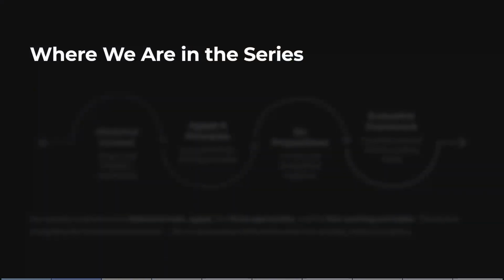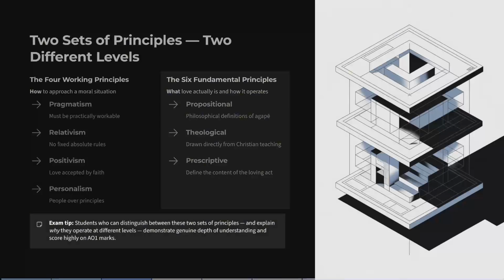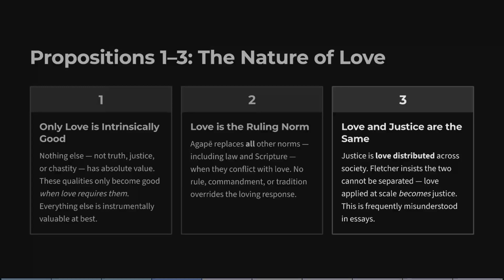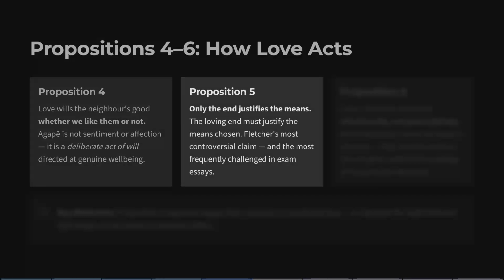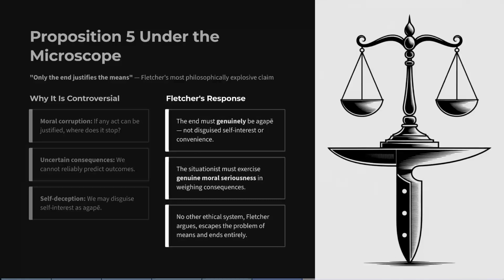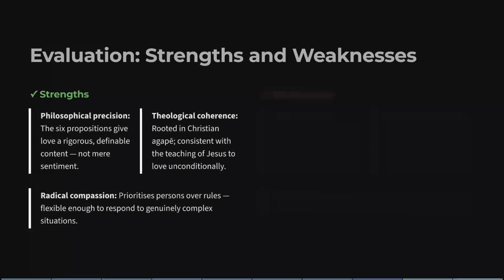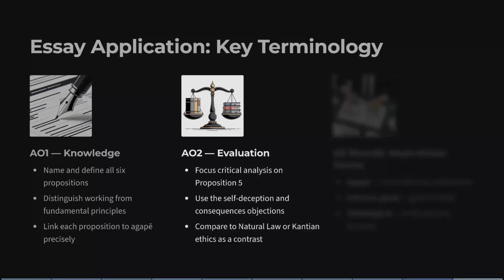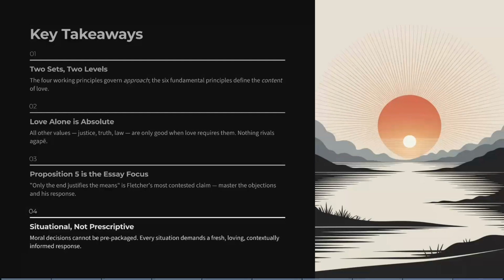Fletcher's Six Fundamental Principles | Situation Ethics Explained (A-Level Philosophy & Ethics)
This video explains Fletcher's Six Fundamental Principles of Situation Ethics for A-Level Religious Studies, Philosophy and Ethics students studying OCR, AQA and Edexcel.
This is the third video in the Situation Ethics series. Building on the opening lecture covering Joseph Fletcher, agapē and the three approaches to ethics, and the second lecture on the four working principles, this lecture completes the theoretical framework by examining the six fundamental propositions that define what love actually means in practice.
Topics covered in this video:

Where we are in the Situation Ethics series and why the six propositions complete the framework
The critical distinction between the four working principles and the six fundamental principles — two sets operating at two different levels
Why students who can explain this distinction score highly on AO1 across all three boards
Proposition 1 — only love is intrinsically good: nothing else has absolute value
The meaning of intrinsic good and why this is philosophically radical
Proposition 2 — love is the ruling norm: agapē replaces law and Scripture when they conflict
Proposition 3 — love and justice are the same: justice is love distributed across society
Why Proposition 3 is frequently misunderstood in essays — and how to get it right
Proposition 4 — love wills the neighbour's good whether we like them or not: agapē as willed commitment not sentiment
Proposition 5 — only the end justifies the means: Fletcher's most controversial claim
Three objections to Proposition 5: moral corruption, uncertain consequences and self-deception
Fletcher's response to each objection
Proposition 6 — love's decisions are made situationally not prescriptively
The complete framework — how all ten principles work together as a unified decision-making model
Strengths including philosophical precision, theological coherence and radical compassion
Weaknesses including Barclay's objection, the subjectivity problem and the means and ends dilemma
How to structure essays on Situation Ethics for OCR, AQA and Edexcel
Key terminology: agapē, intrinsic good, ruling norm, teleological, situational relativism

This video is designed for students studying A-Level Religious Studies and Philosophy & Ethics across OCR (H573), AQA and Edexcel (9RS0).
Key topics: Situation Ethics, Six Fundamental Principles, Joseph Fletcher, Agapē, Proposition 5, Intrinsic Good, Teleological Ethics, William Barclay, A-Level Ethics Revision.